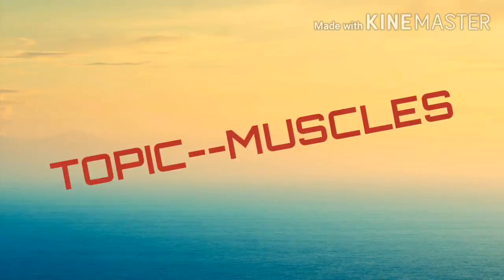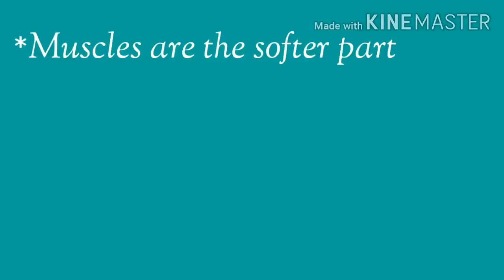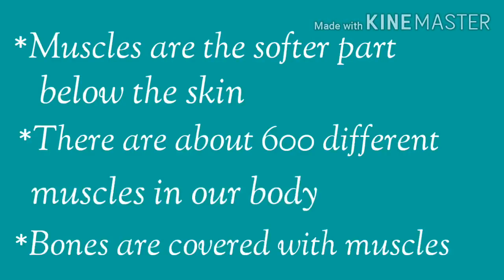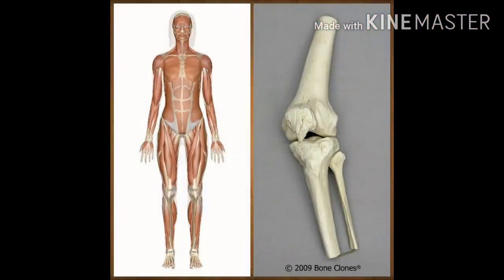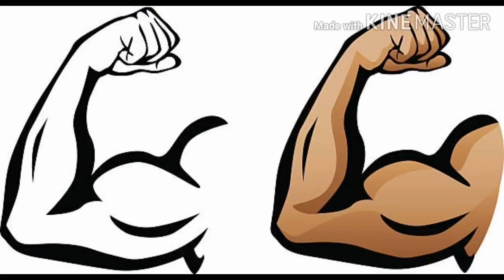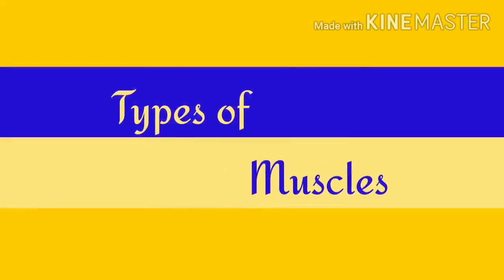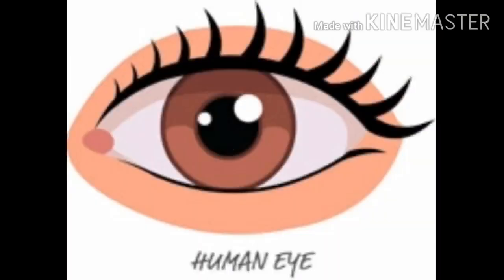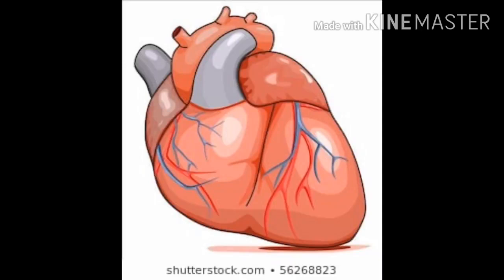Lesson- Bones and Muscles